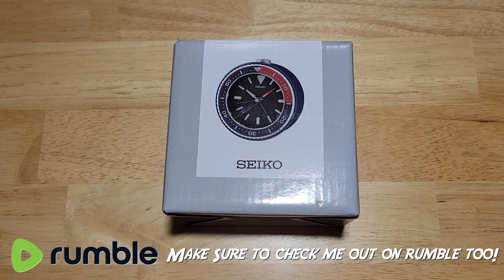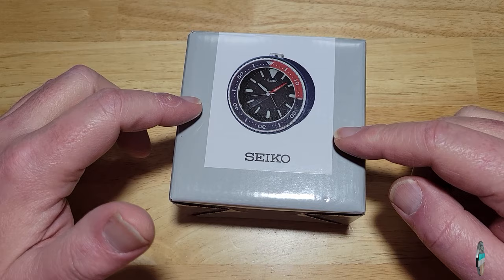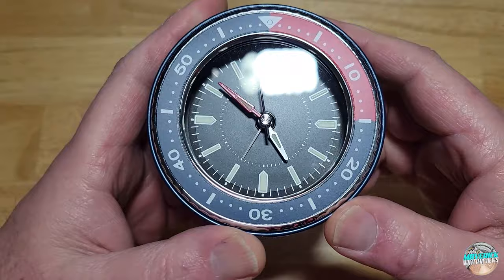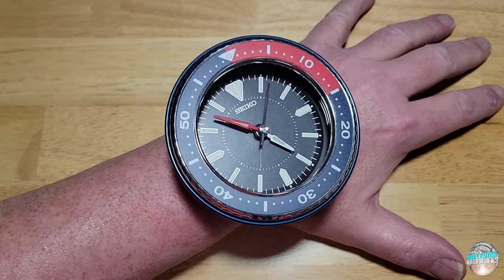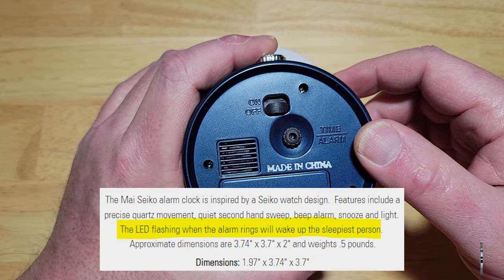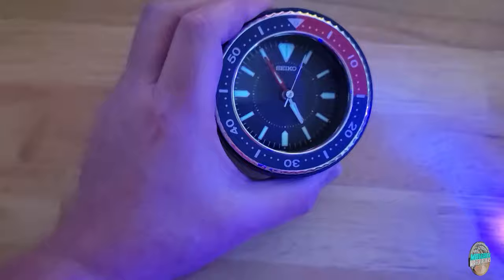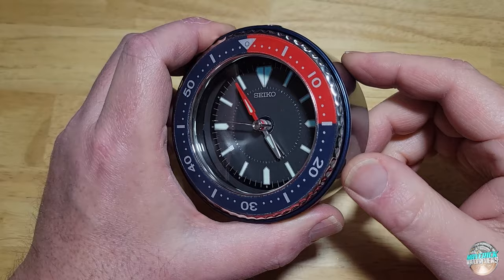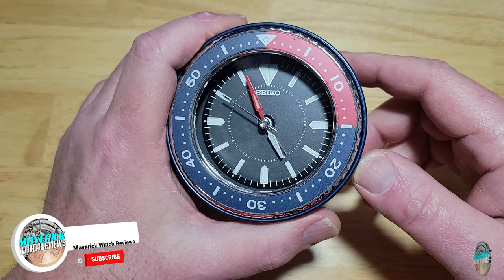Desktop Diver! | Seiko Mai Silent Sweep Desktop Alarm Clock QHE184ELH Unbox & Review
MAVERICKWATCHREVIEWS These things are very cool! Get the Pepsi version while Amazon still has some left as they're sold out(and not even on)Seiko's website!

Full Specs:
Approximate dimensions are 1.97" x 3.7" x 3.74"
Weight 0.5 pounds(175 Grams)
Takes 1 AA battery(included)

Here is the sold out(on Seiko's website)Pepsi version on Amazon's site for $45.00

Camera: Samsung Galaxy S21+
Editing Software: Adobe Premiere Pro
Picture Editor: Adobe Photoshop Pro